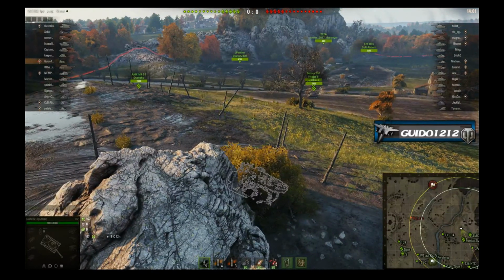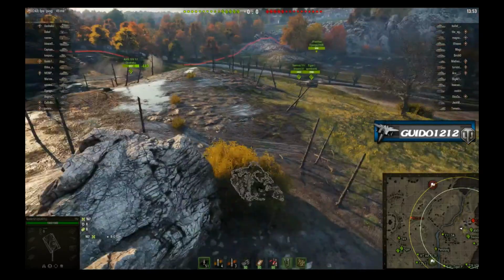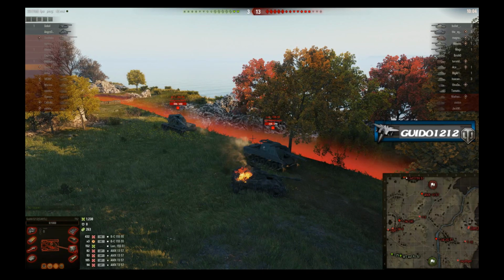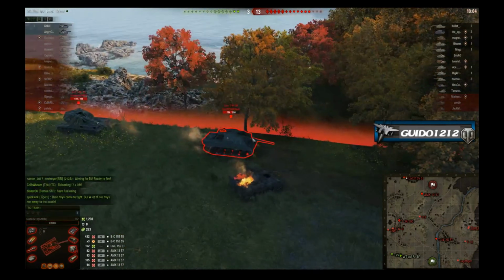Tactics Talk; How to Lose Redshire